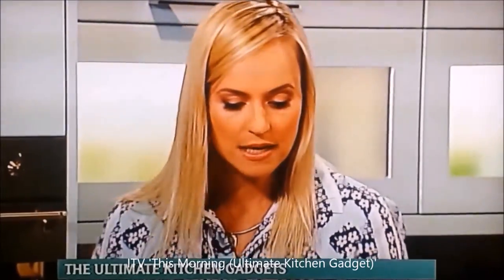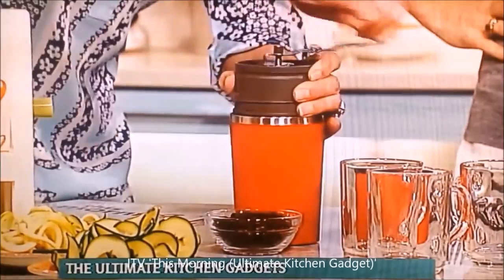ITV This Morning March 2015